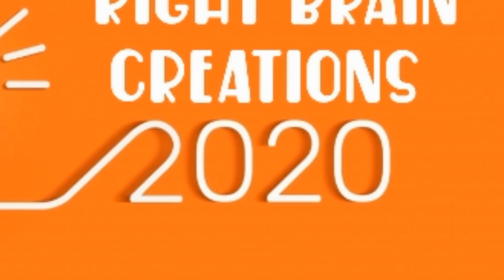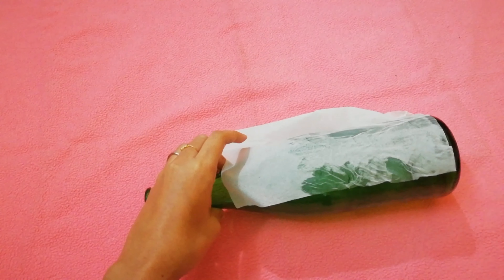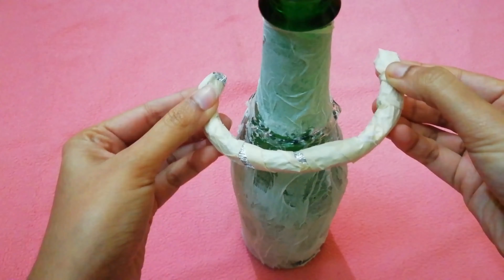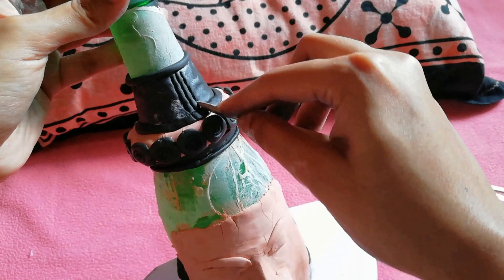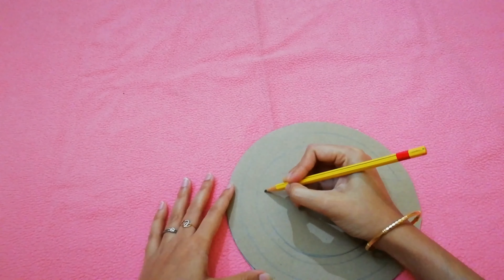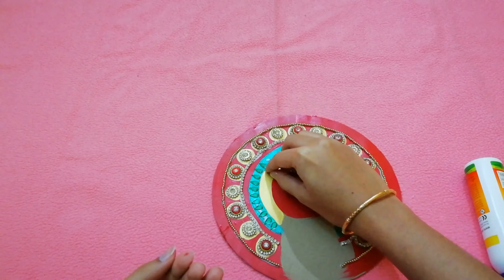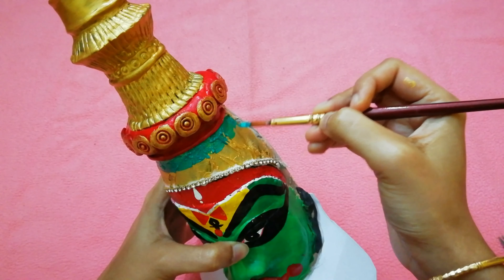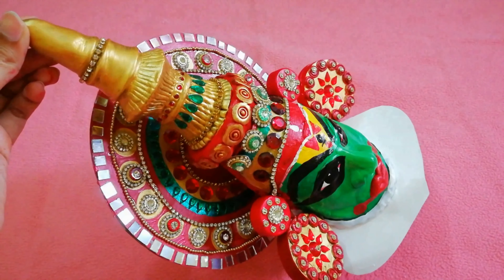Kathakali Bottle Art | കുപ്പിയിൽ കഥകളി ഉണ്ടാക്കിയാലോ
This is the first time I'm making a kathakali Bottle craft. Hope you enjoy this video and keep supporting. Thank you 😊